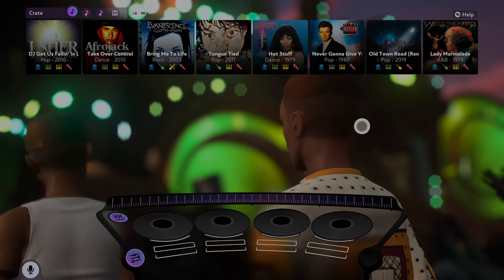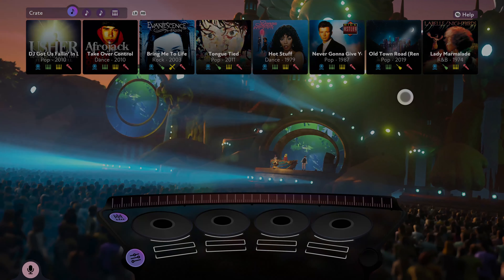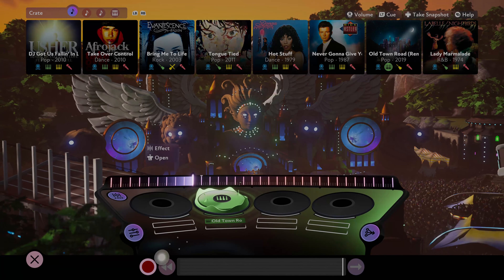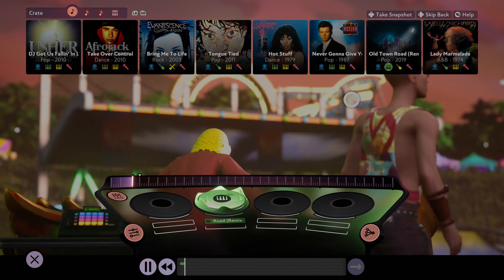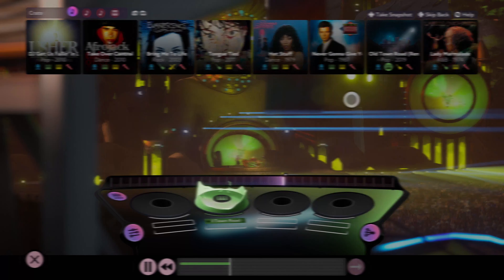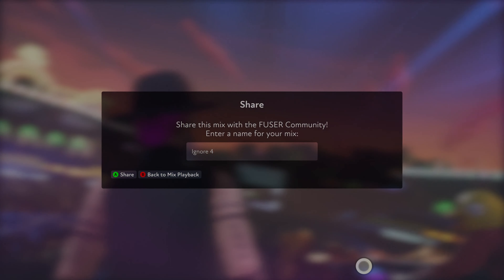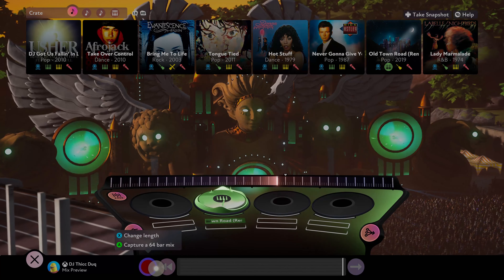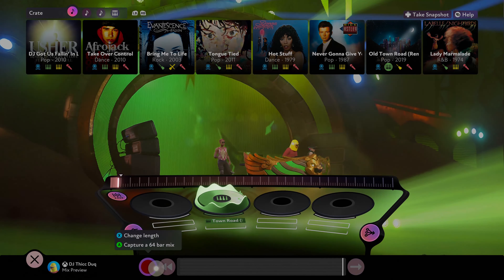Fuser Guide - How to Get XP FAST!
An easy and simple trick to get loads of XP as fast as possible!